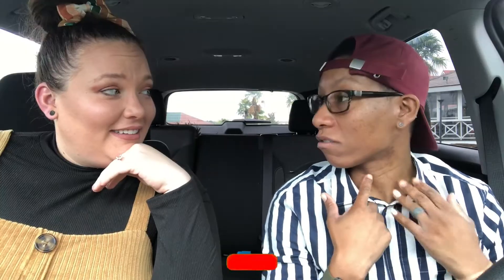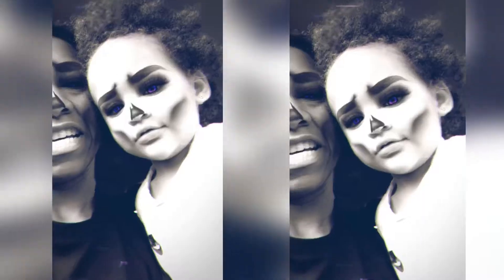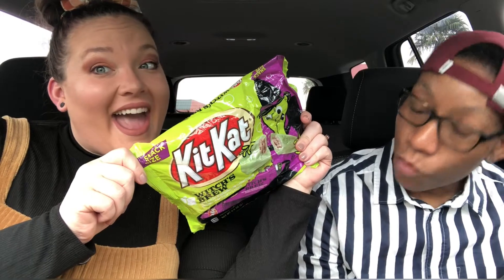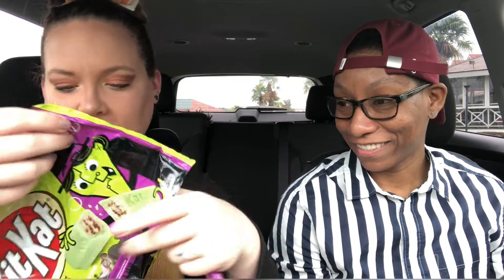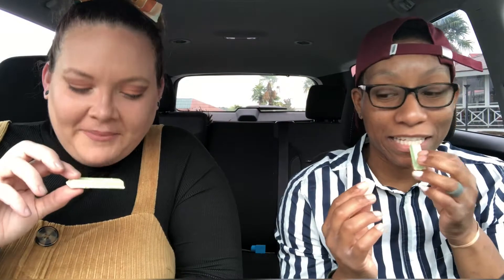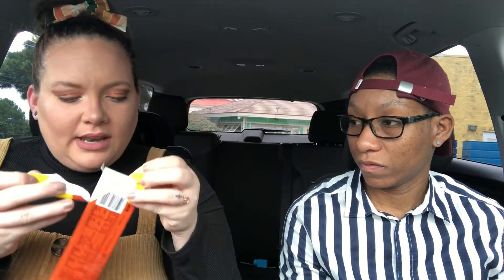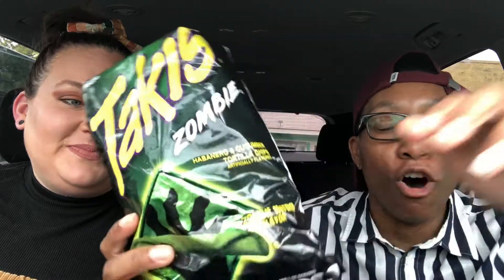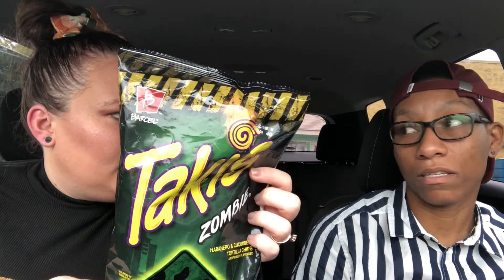HALLOWEEN CANDY HAUL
Its that time of the year where we eat HALLOWEEN TREATS! There's always something new to try so check out what we found!!

BE BLESSED. BE KIND. MAKE A DIFFERENCE